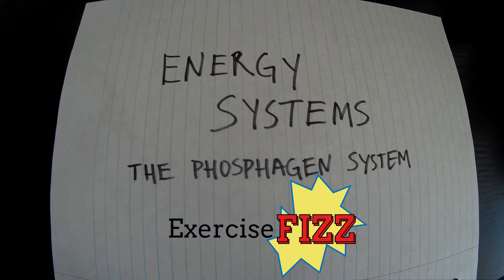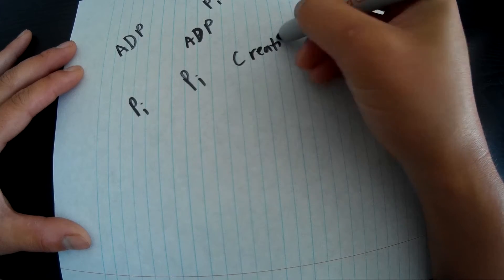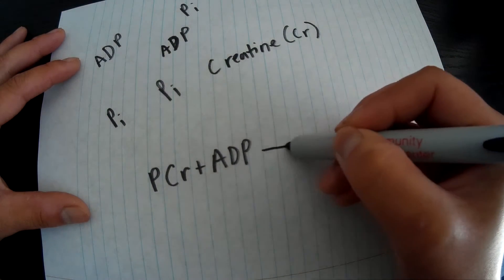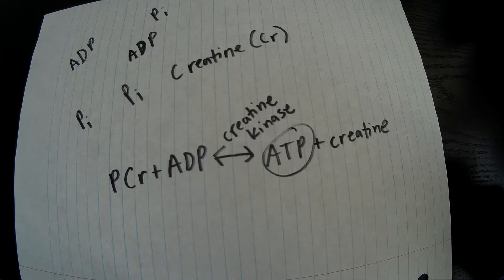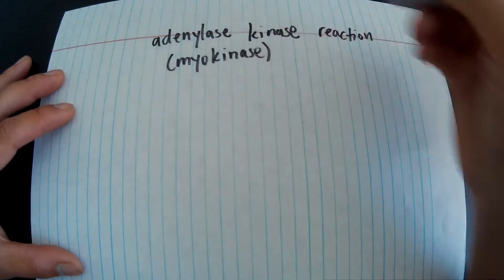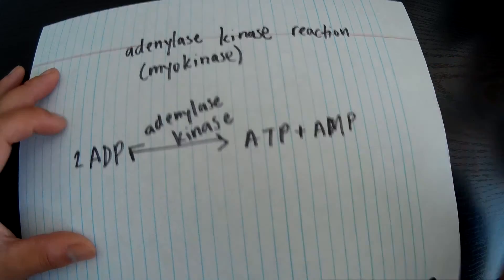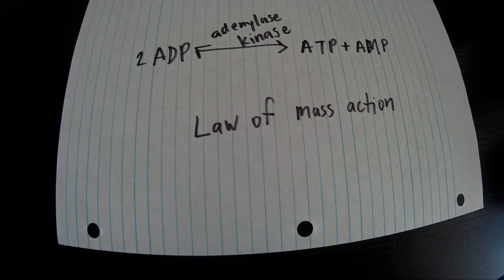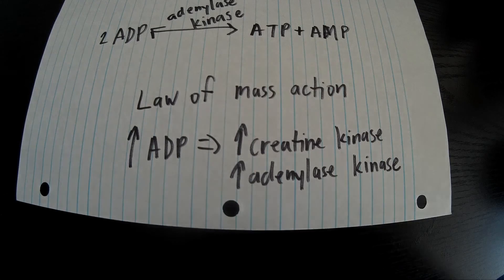Creatine and ATP: Understanding the Phosphagen System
Quick overview of the Phosphagen system and how creatine and ATP play a role in it.  This is a basic overview so if you are looking for something extremely detailed, this is not for you.  Go to our website for a free study guide and more facts